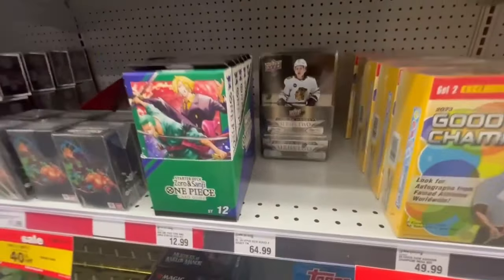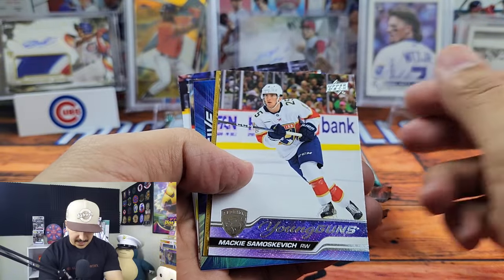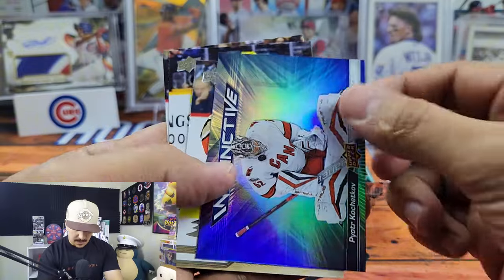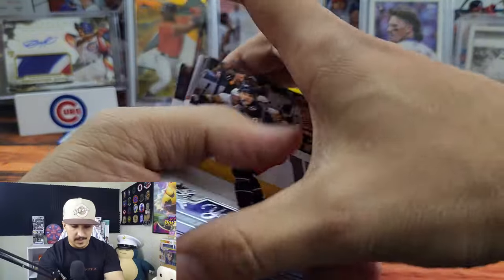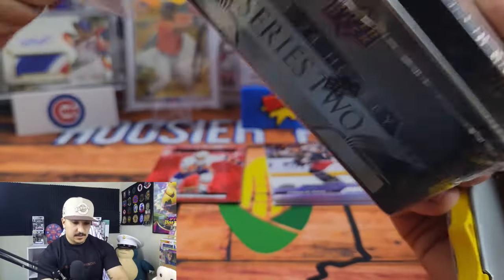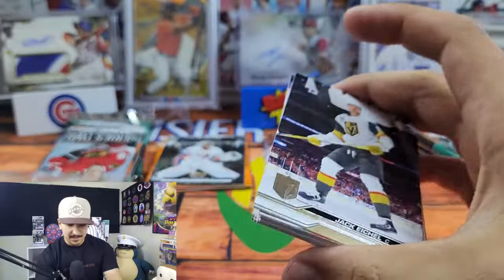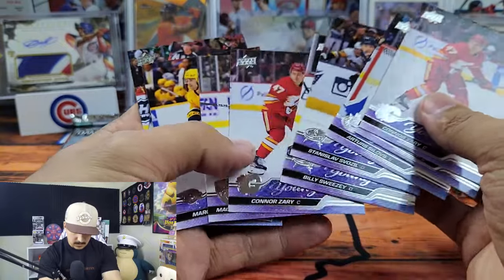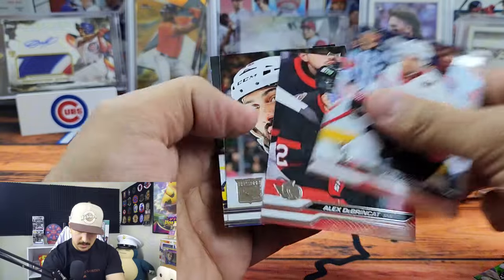THIS IS IT! 2023-24 Upper Deck Hockey Series 2 Tin Opening!🔥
Welcome, everyone! Today, I continue my quest for Connor Bedard's Young Guns card! 🏒 Will this be the end of my search!?! We're reviewing the brand new 2023-24 Upper Deck Hockey Series 2 Tin!